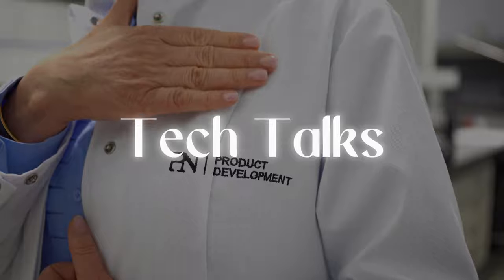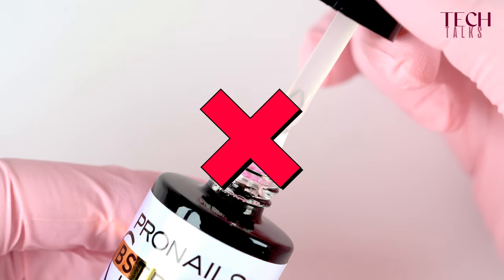TECH TALK - What are the advantages of a non-sticky colour gel?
In this video, Birgit, our Product Development Director, discusses the advantages of a non-sticky color gel.  Don’t miss this informative tech talk!